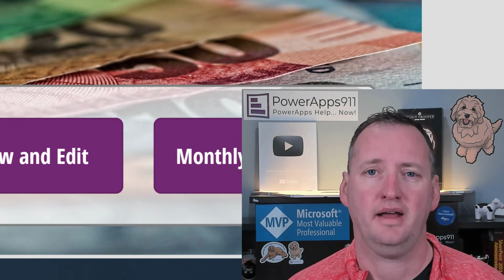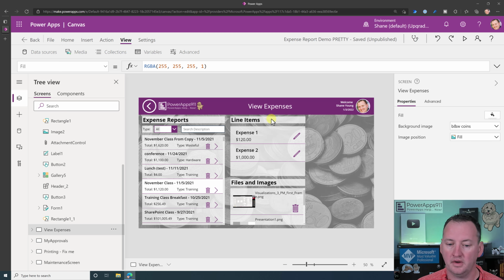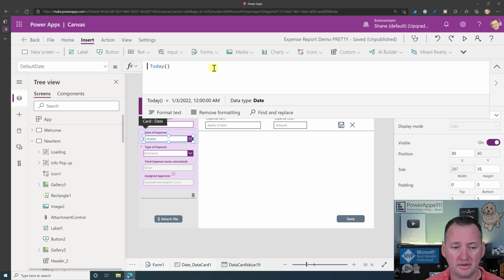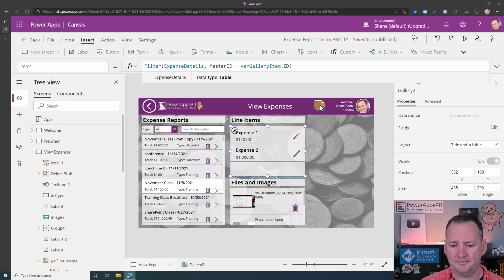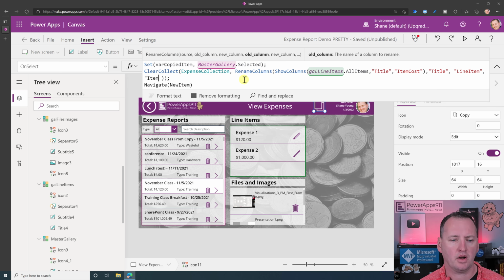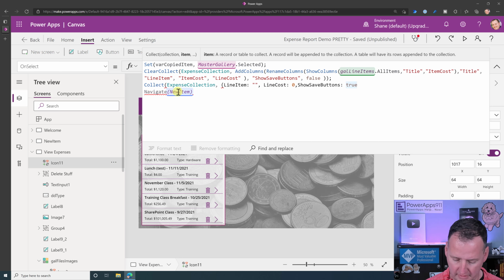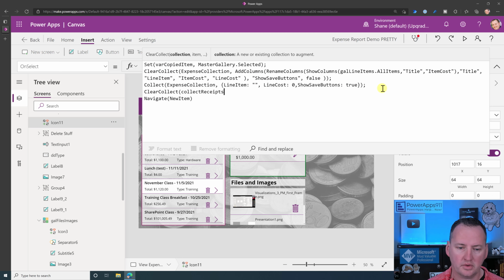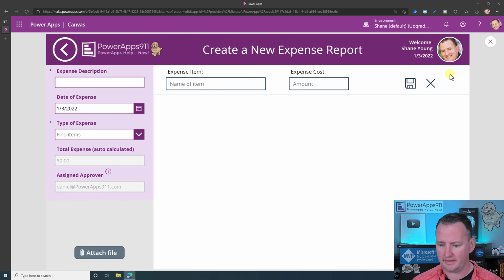Power Apps Copy, Edit, and Save Parent Child Data - Expense Report Example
Do you ever find yourself trying to copy existing data so you can make a new record? Does that get a little challenging if you have related (child) records that go with it? Then don't fear. This video will walk you through all of the fun of copying an existing expense report, then adding to and editing the data, and finally saving it. And not just the parent record but all of the line items and attachments that go with it. Video covers variables, collections, coalesce, blank, addcolumns, showcolumns, renamecolumns and lots of fun little tips as we dig through a very old, complex app.

1:31 Overview of the existing App
4:13 Add an Icon and copy the Parent Item
7:25 the PowerApps Coalesce function
8:52 Copying the child items into a collection
11:18 Shaping the collection with AddColumns, RenameColumns, and ShowColumns PowerApps functions
16:55 Creating the other child collection for the file attachments
22:16 Things to think about when doing this for your app